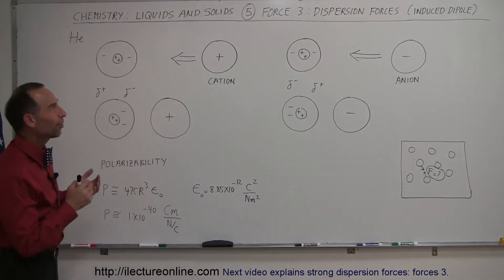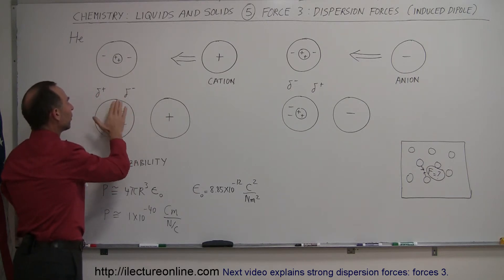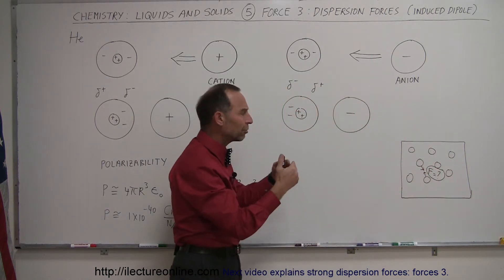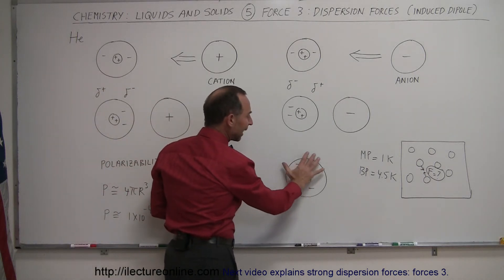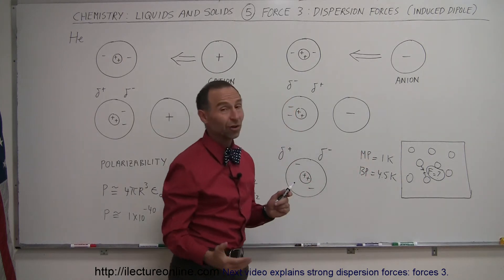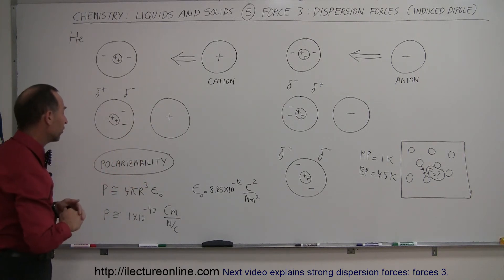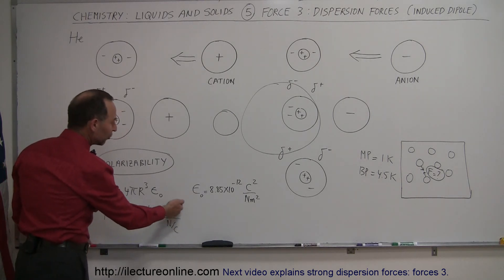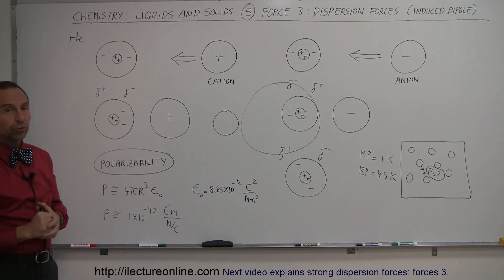Chemistry - Liquids and Solids (5 of 59) Force 3: Dispersion Forces (Induced Dipole)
In this video I will explain dispersion forces (induced dipole): force 3.